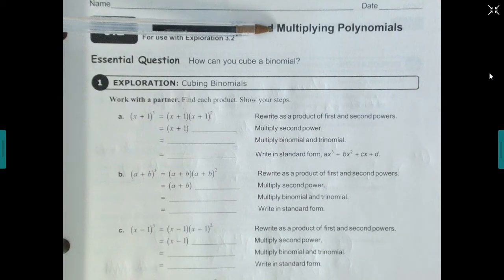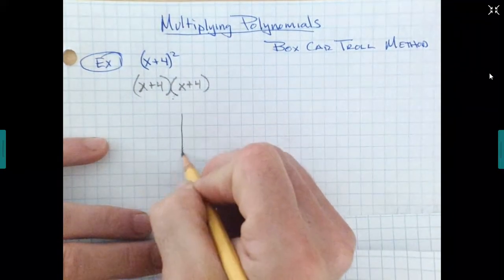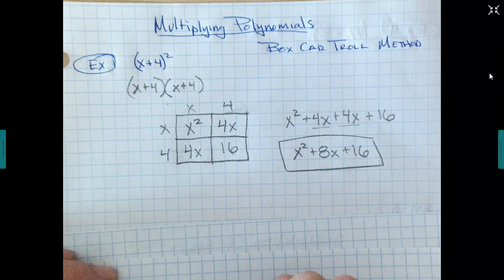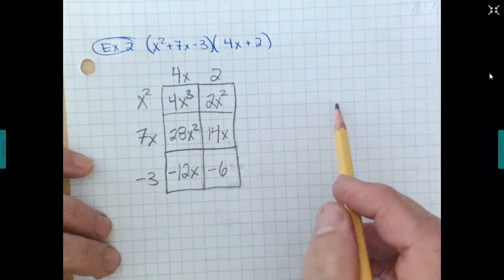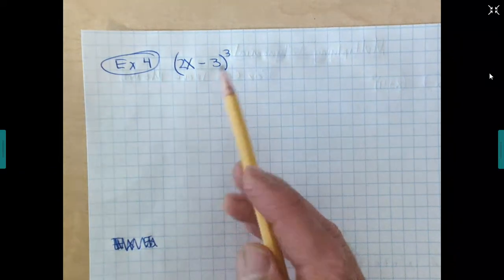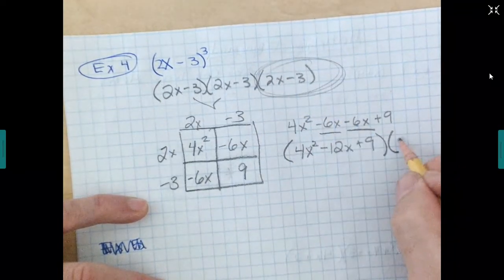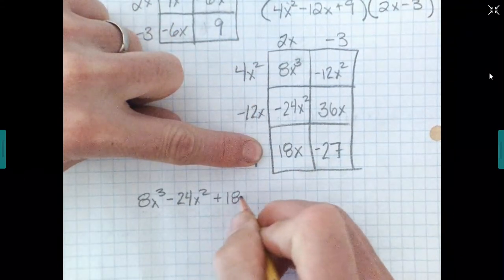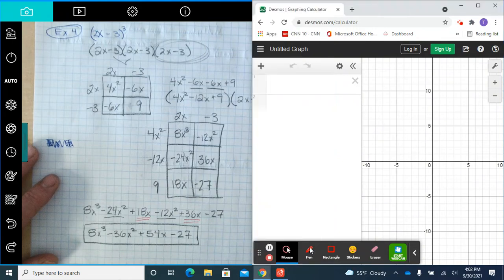Alg 2: 3.2B - Multiplying Polynomials